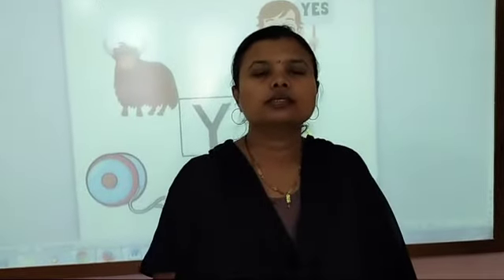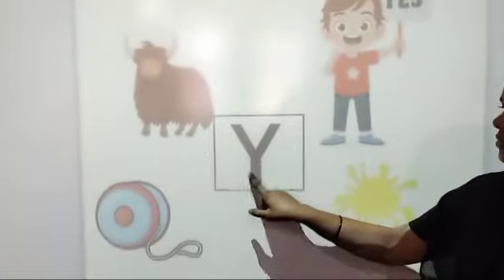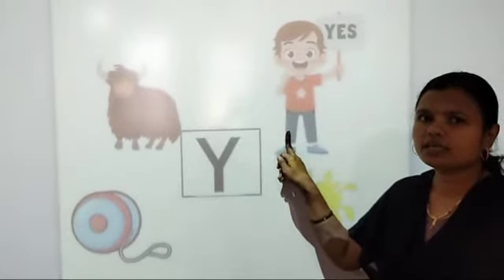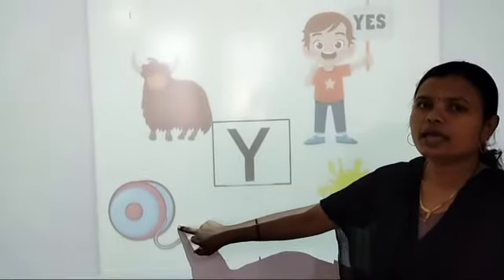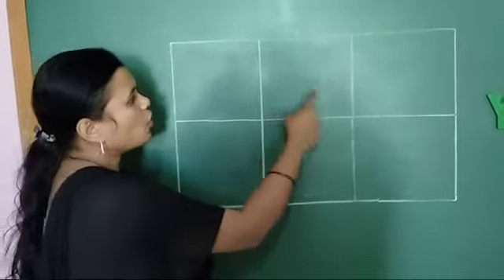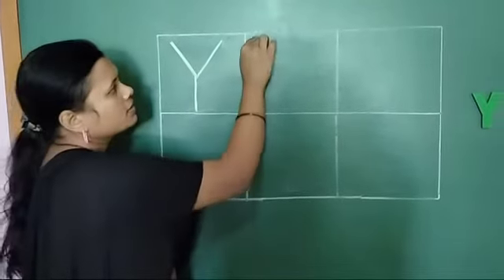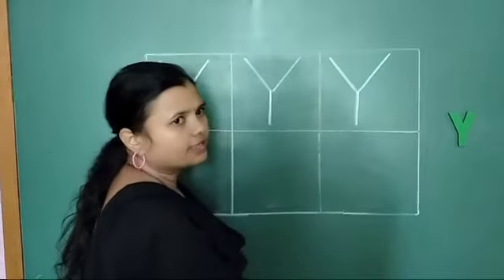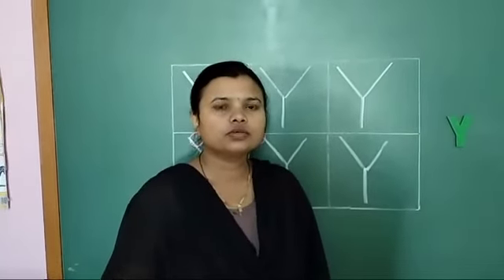Revision of Alphabet 'Y'